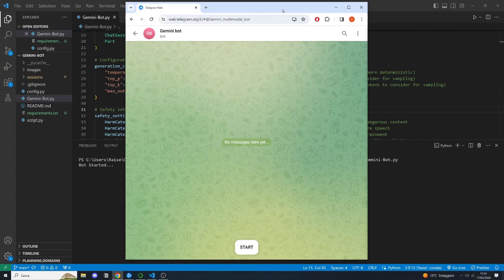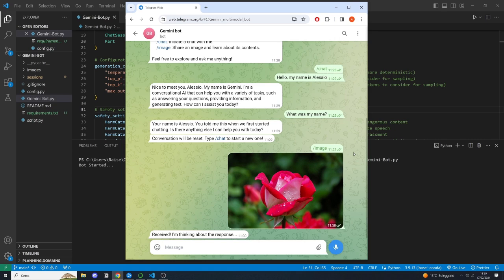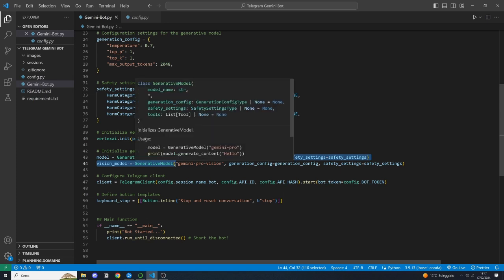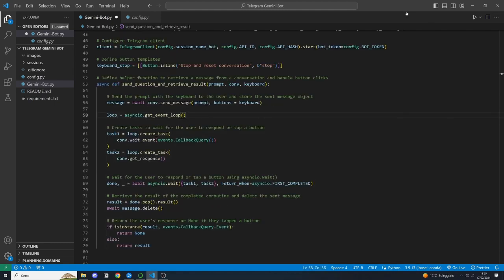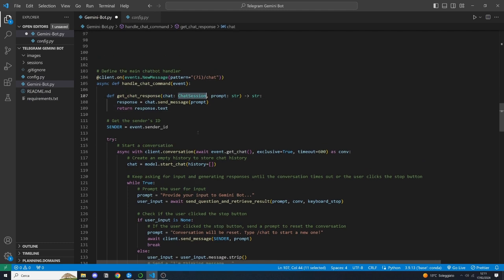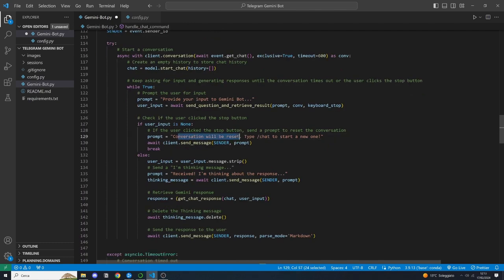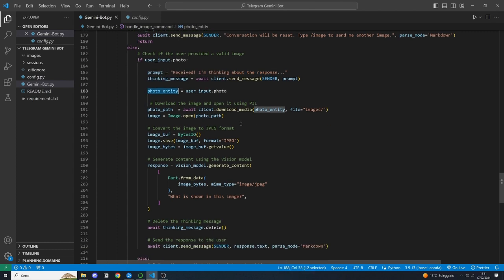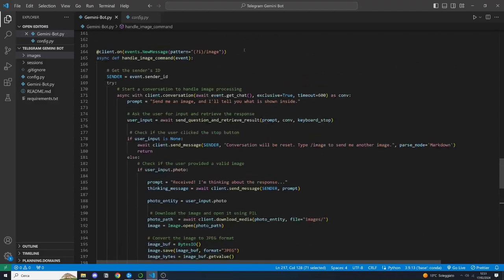Gemini Telegram Bot - Creating Multimodal chatbot using python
Gemini Bot is a Telegram chatbot powered by Vertex AI's generative models. This Python implementation utilizes the Telethon library to interact with the Telegram Bot API and leverages Google Cloud's Vertex AI for advanced conversational and image processing capabilities.